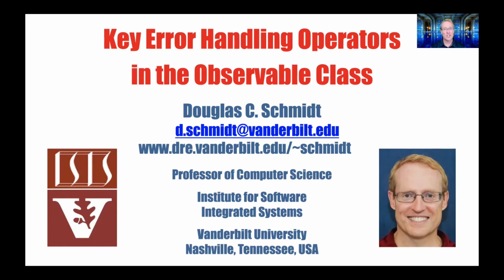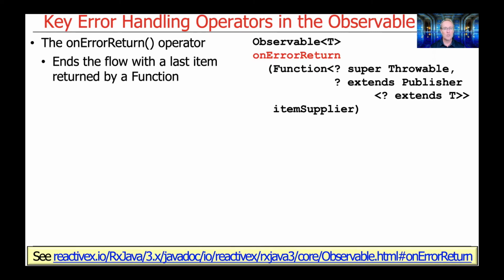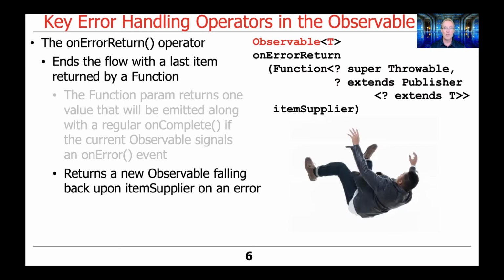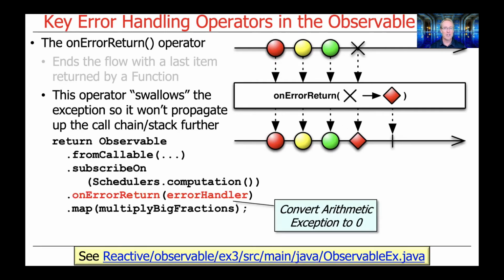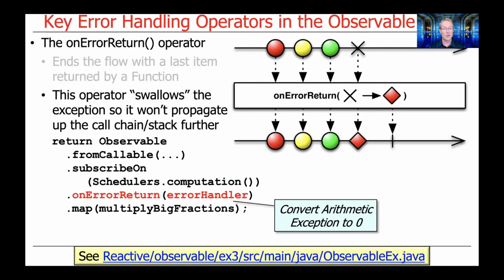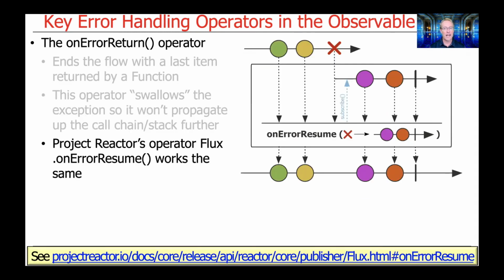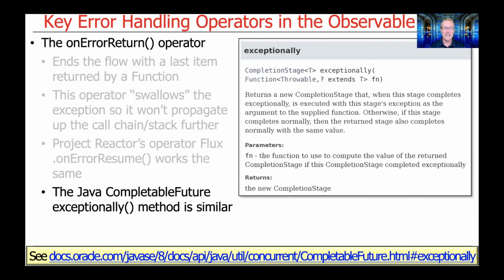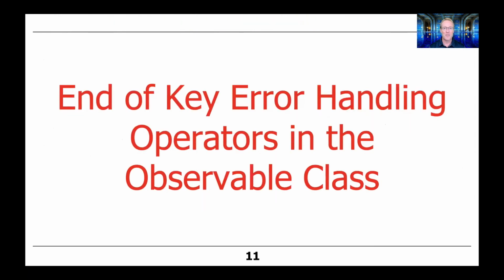Key Error Handling Operators in the Observable Class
This video describes a key error handling operator i.e., onErrorReturn(), defined in RxJava's Observable class to handle errors that occur in an Observable chain.